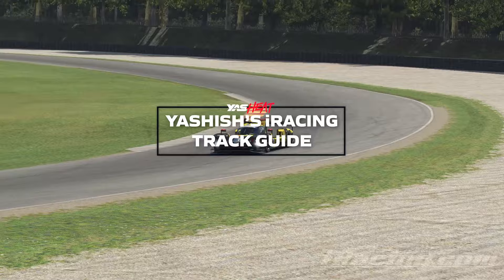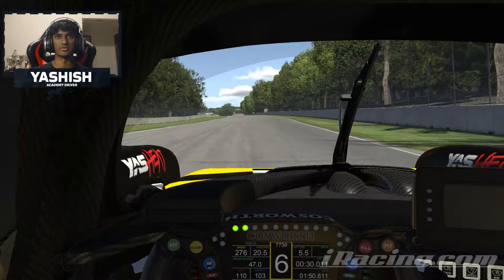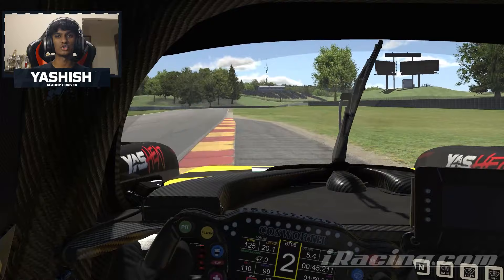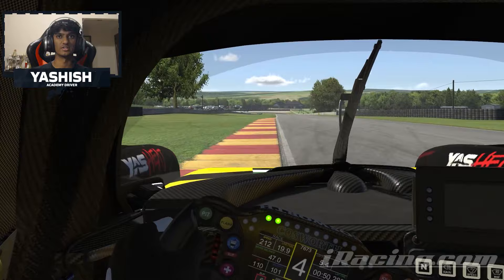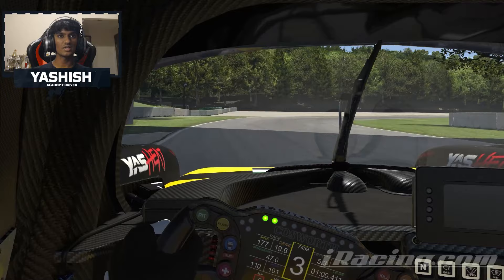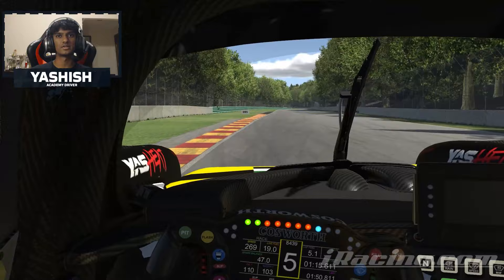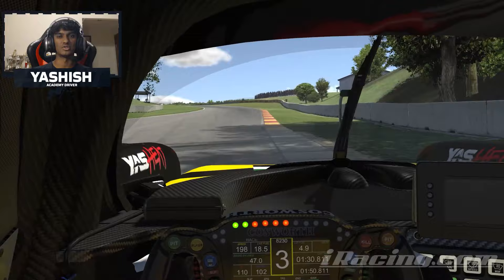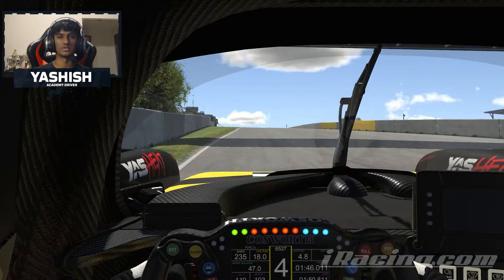YASHISH'S iRACING TRACK GUIDE | EP 3 - ROAD AMERICA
Road America is our next challenge but made easy with help of Pro Sim Driver Dean Woods!

Driver featured in this episode:
Dean Woods